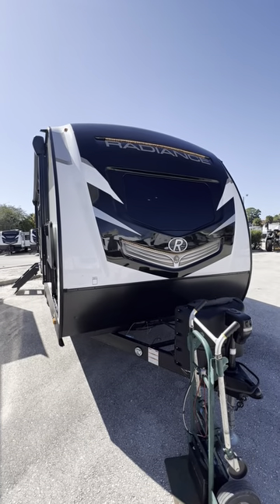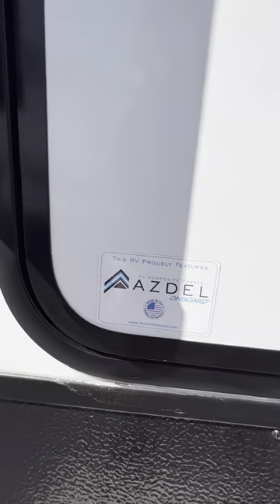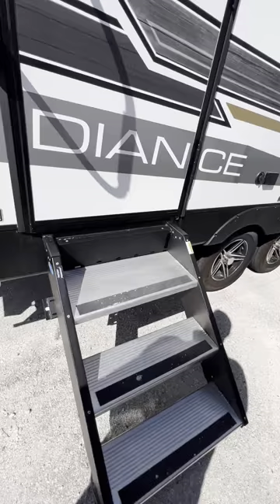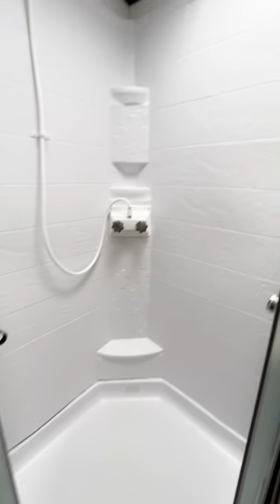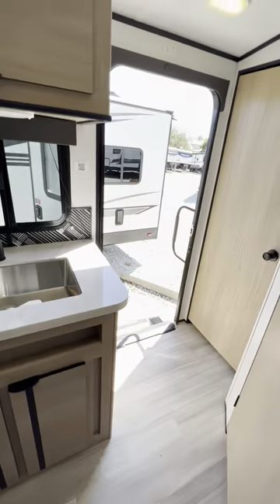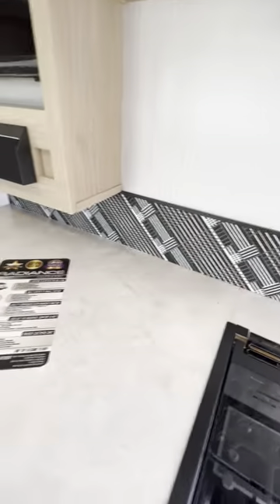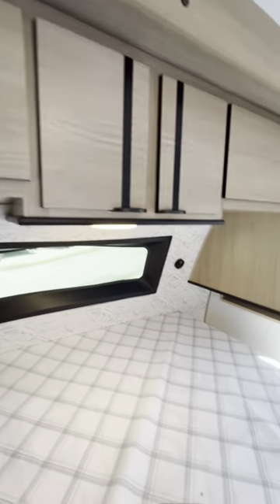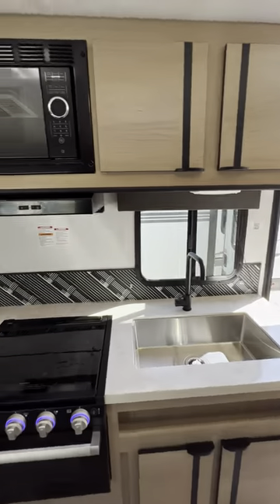Perfect mid-level couples coach that is 1/2 ton towable!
Cruiser Radiance Ultra Lite travel trailer 21RB highlights:

Full Bath
Sofa Slide Out
Full Belly Storage System
USB Ports

Are you wanting to camp in the great outdoors, but don't want to give up your luxuries? This couple's trailer is for you! Each morning you can enjoy your breakfast at the counter with stools, or relax on the sofa with your coffee before heading out for the day. The 18' awning with an LED light will create an inviting outdoor living space, and the exterior speakers will allow you to listen to your favorite tunes while siting around the fire. This model also includes plenty of storage space, including dual bedroom wardrobes, two pantries, plus an exterior full belly storage system for all your camp gear!

With each Radiance Ultra Lite travel trailer by Cruiser you will appreciate the durable construction provided by the Azdel composite laminated walls, the block foam insulation, and the 5-sided aluminum construction. The black-out roller shades in the living area will provide privacy while you're at the campground, and the plywood flooring is made to last through years of camping memories. You will love the seamless countertops, the residential-style free-standing furniture with top-sticking, and the patent pending king bed slide system for added room on each side of the bed. The exterior is sure to turn heads with its high-gloss exterior fiberglass front cap with LED lighting, and the triple entry steps include courtesy lighting for safe footing when loading your gear. When you want to camp in luxury, choose a Radiance Ultra Lite travel trailer by Cruiser!